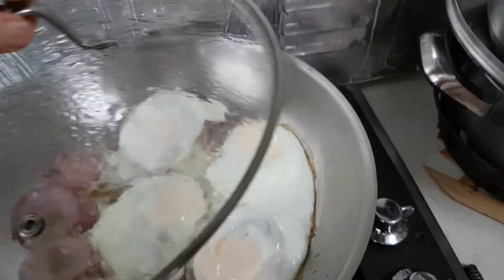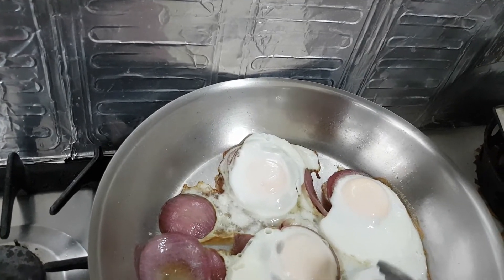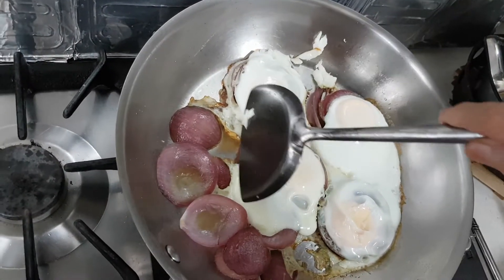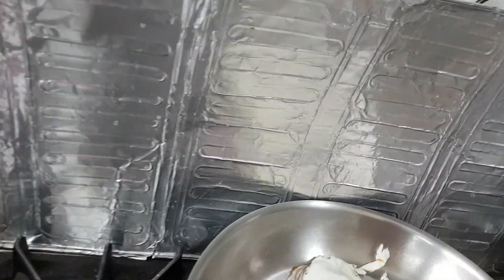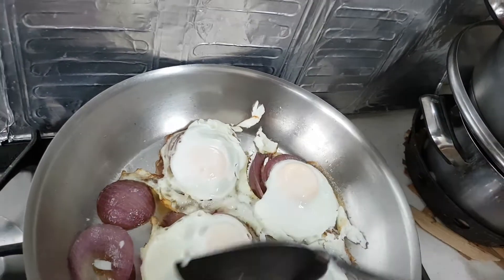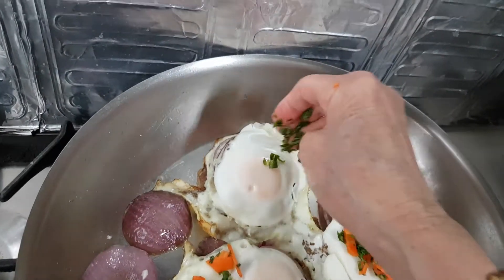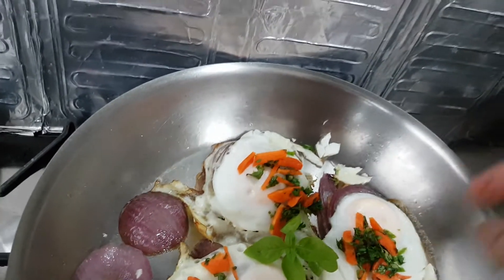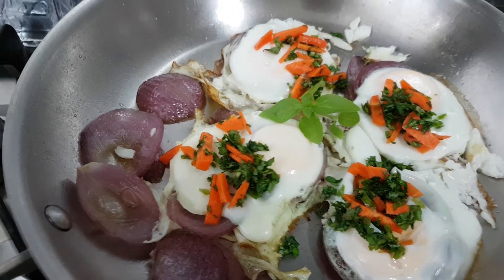Fry Eggs creatively to Delight yourself!